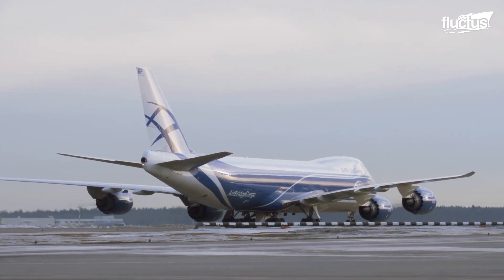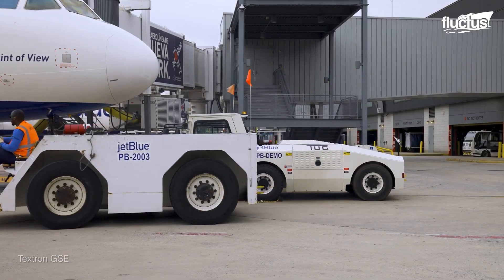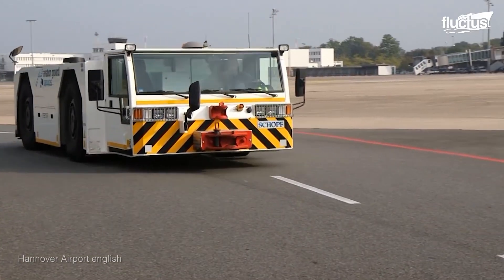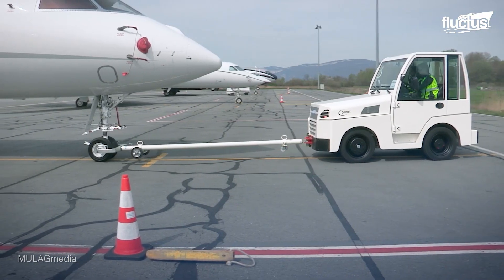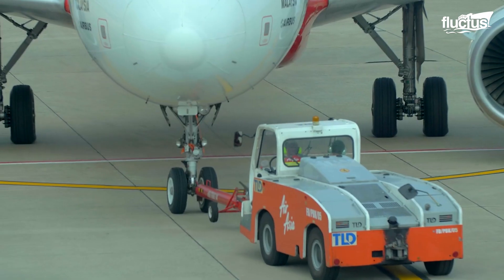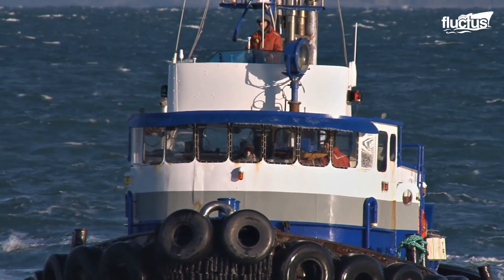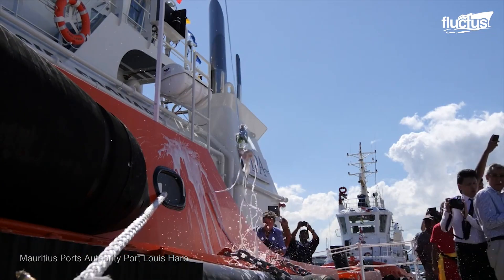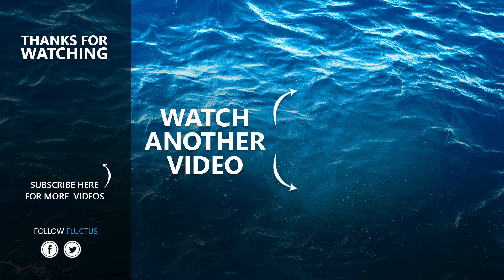The Insane Amount of Power Pushback Trucks Pack to Move Giant Aircraft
Welcome back to the FLUCTUS channel for a feature about the movement of gigantic aircraft and ships using pushback trucks on land and tug boats on sea for maneuverability.